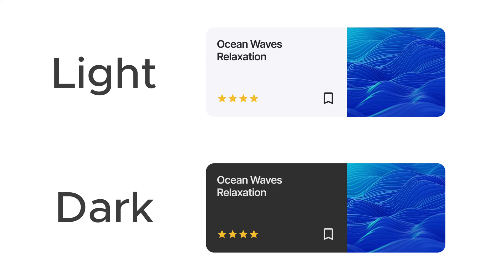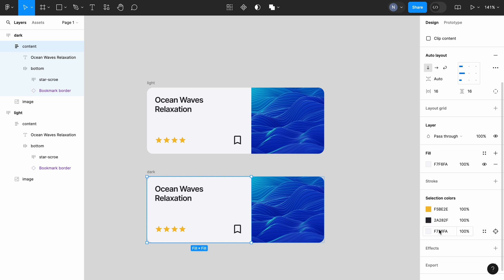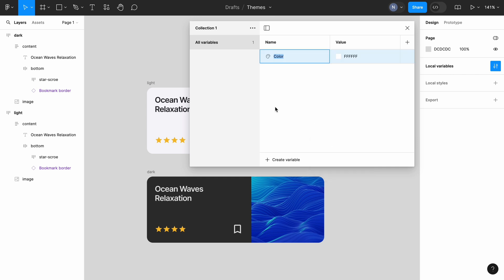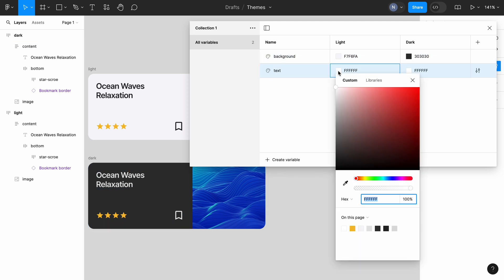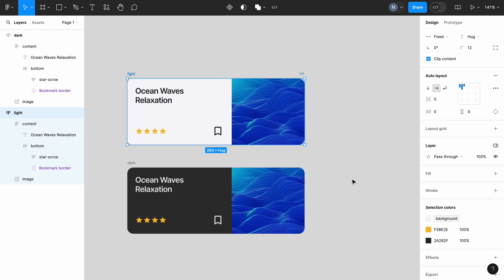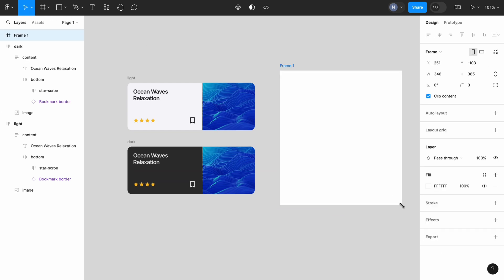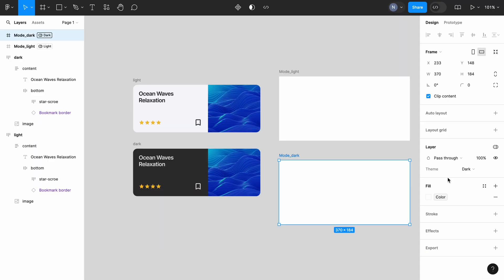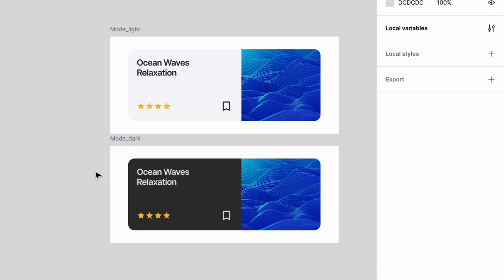Light and dark theme in Figma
In this tutorial, I will show how to create light and dark UI modes in Figma using color variables. You will also learn how to switch between two color modes dynamically.